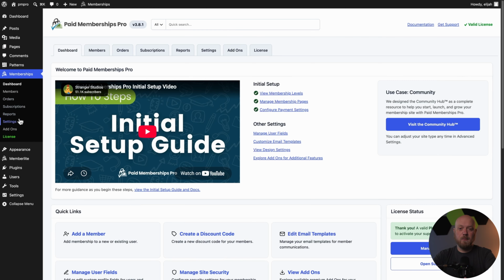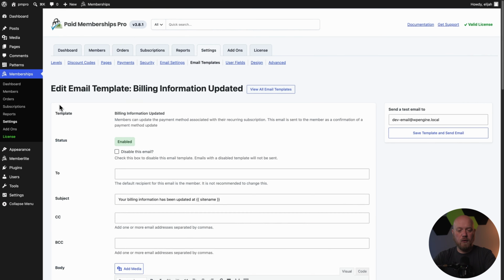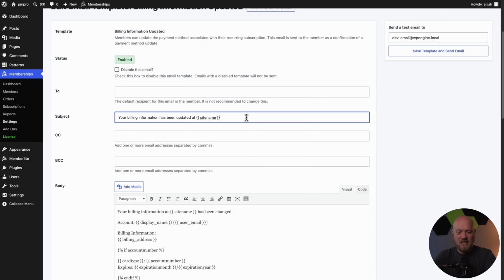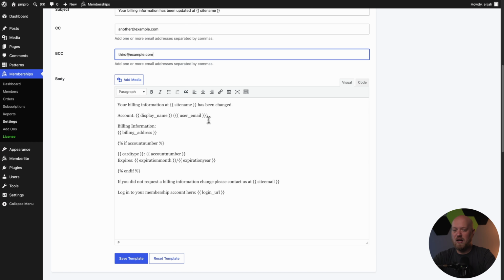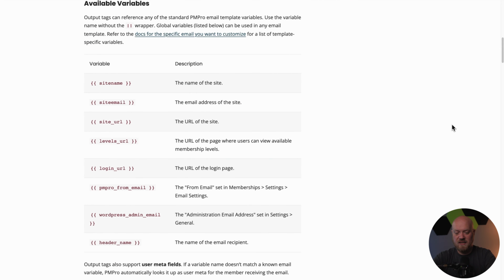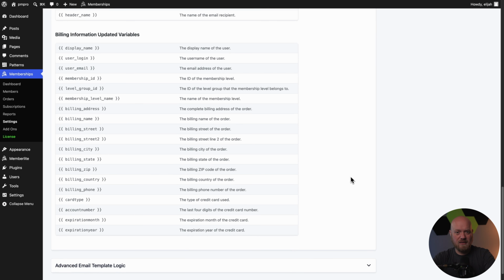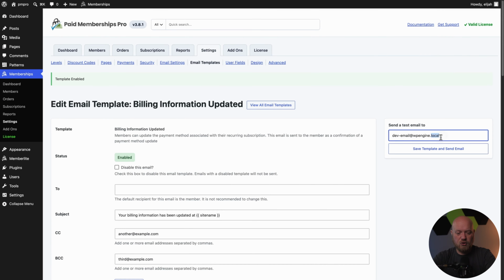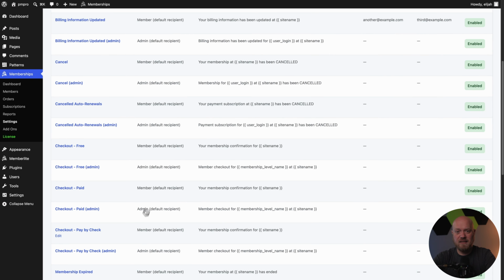Initial Setup: Email Templates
In this tutorial, Elijah from Paid Memberships Pro shows you how to customize the membership emails WordPress sends through the PMPro email templates. He shows you where the templates live under Memberships - Settings - Email Templates, the full list of emails PMPro sends and how to tell which are enabled, and how to edit a template's subject, recipient, CC/BCC, and body using the standard WordPress editor.

He also covers using template variables with Liquid syntax, including autocomplete and conditional logic, disabling a specific email, sending yourself a test email before members see it, and which templates are worth customizing first.

= Jump to: =
0:00 Intro
0:14 Editing an email template
1:15 Using template variables
2:11 Sending a test email
2:35 Final tips
2:51 Wrap up

= Useful Links =
Email Templates